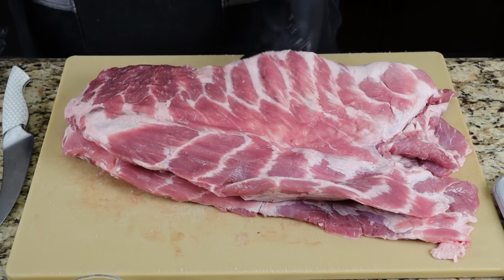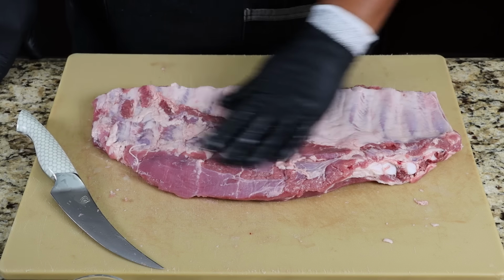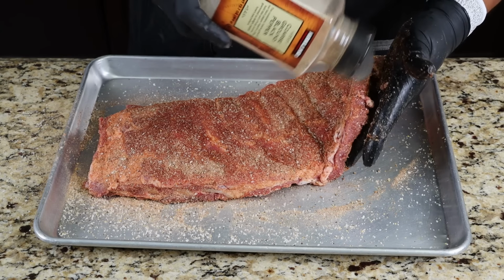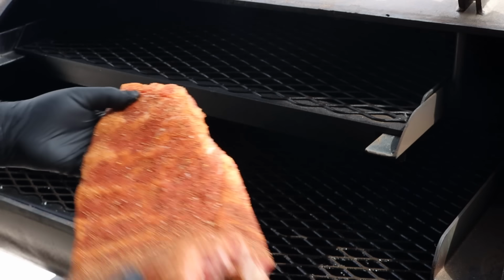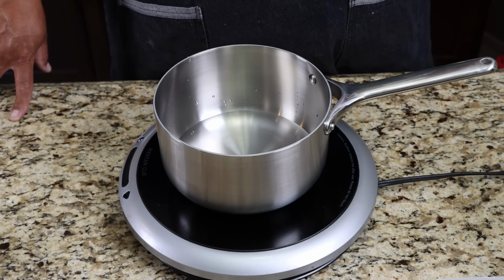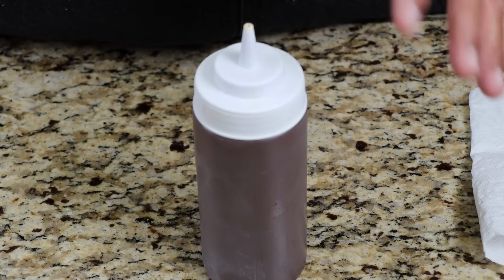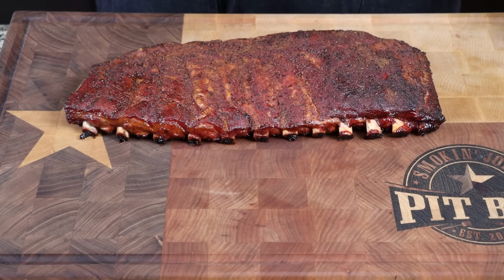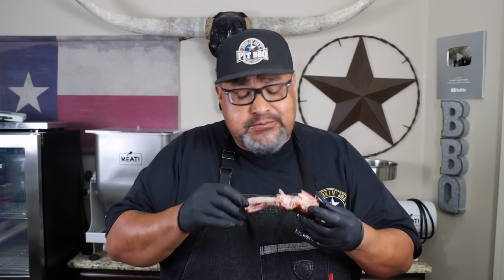Texas Pitmaster Smokes Ribs The Old School Way - Smokin' Joe's Pit BBQ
On this video, I cook up a rack of ribs the old school way. That means no saucy ribs. Old School Texas ribs are all about the savory flavor along with the unmistakable flavor of post oak wood.

Smokin' Joe

Clean Space Nitrile Gloves - Price shown is for 2 boxes of gloves

Beer Can Chicken Holders